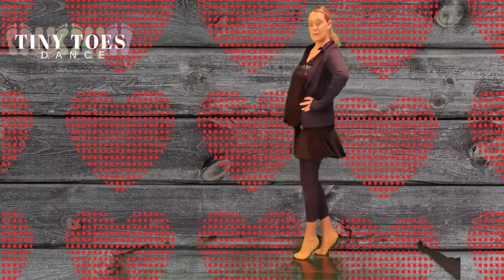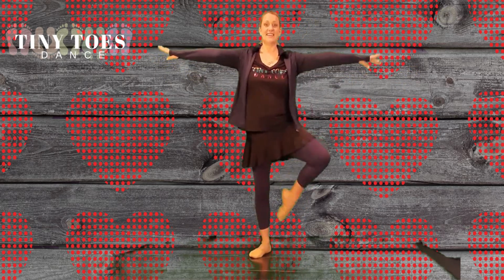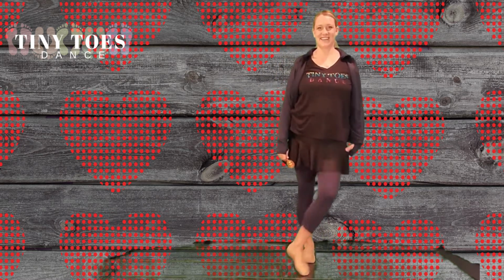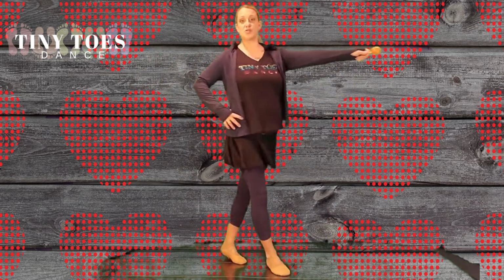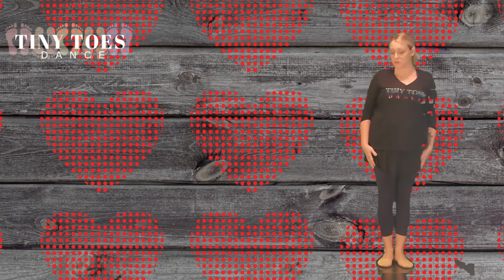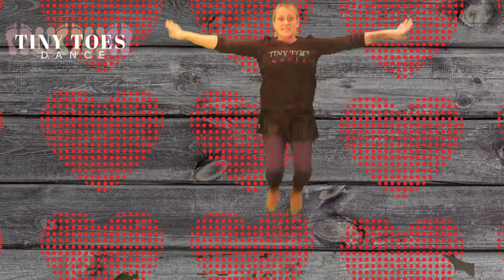L.O.V.E. - Tiny Toes Dance Ballet and Jazz Class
Join Ms. Ashley with Tiny Toes Dance in this fun and engaging Valentine's Day themed ballet and jazz dance class.